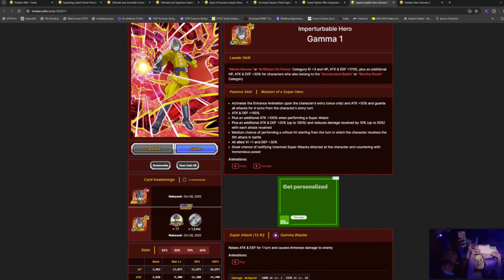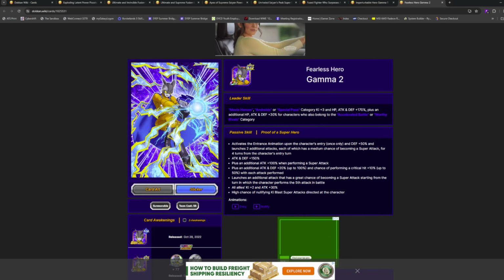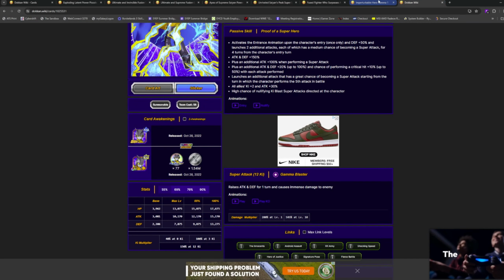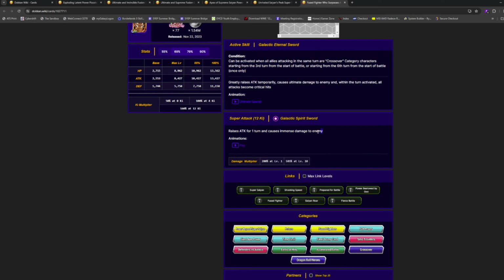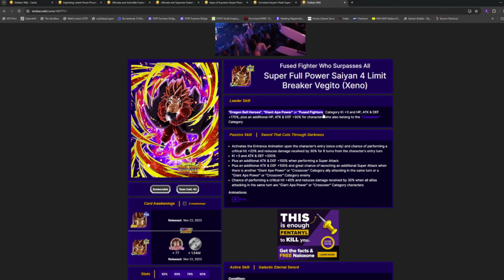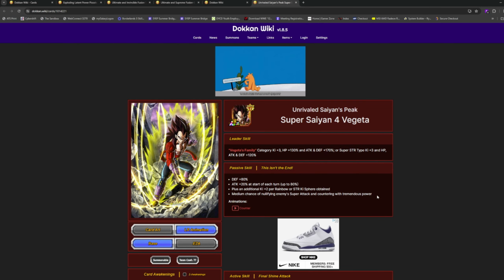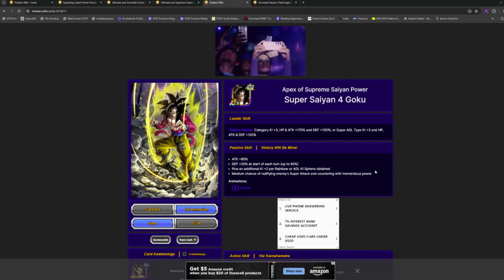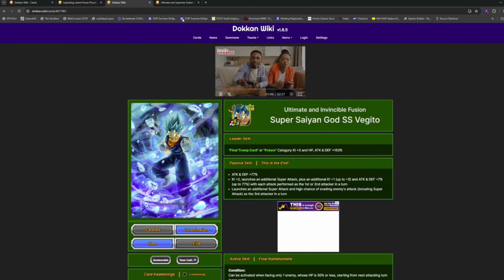The Greatest Releases That Ever Happened In Dokkan History!!! (DBZ: Dokkan Battle)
Video Title: The Greatest Releases That Ever Happened In Dokkan History!!! (DBZ: Dokkan Battle)